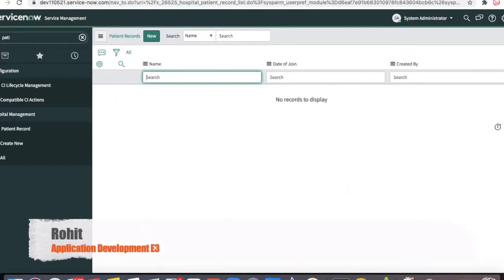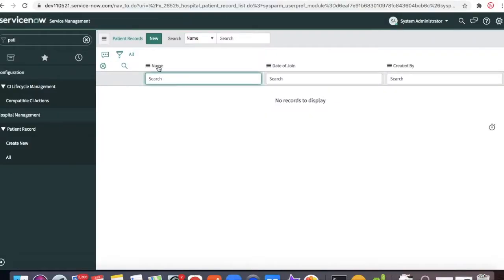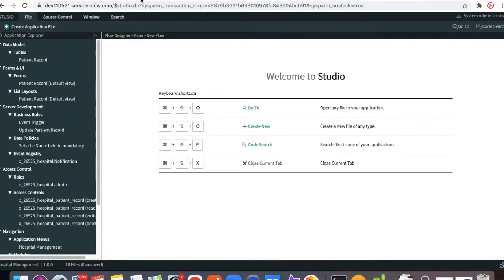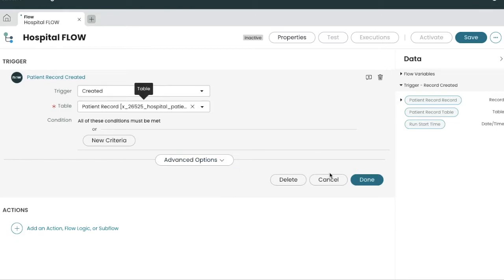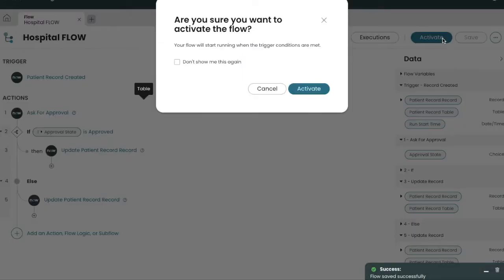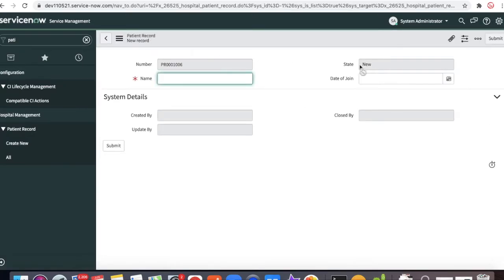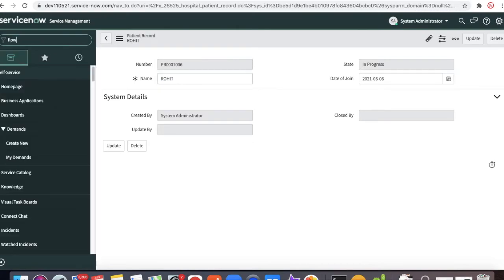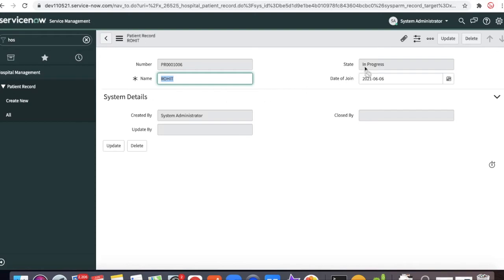Flow Designer & UI Policy | ServiceNow Application Development Training | E4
ServiceNow Application Development Training | Flow Designer & UI Policy | E4